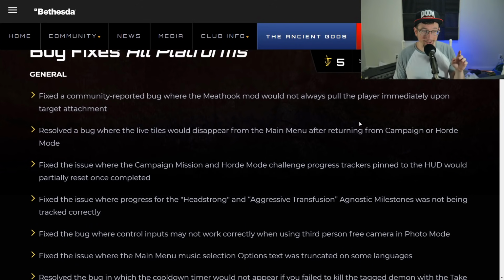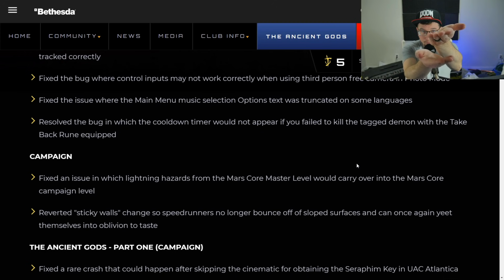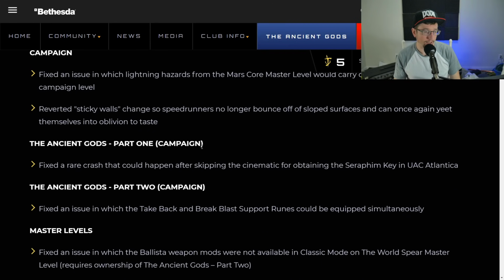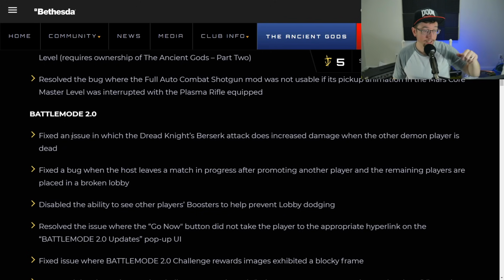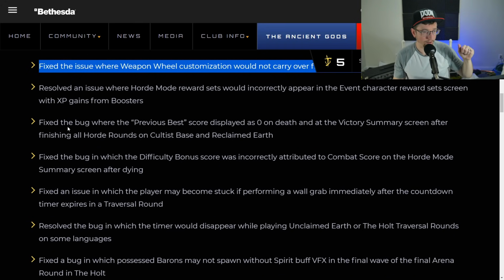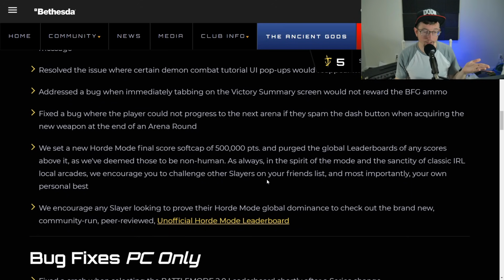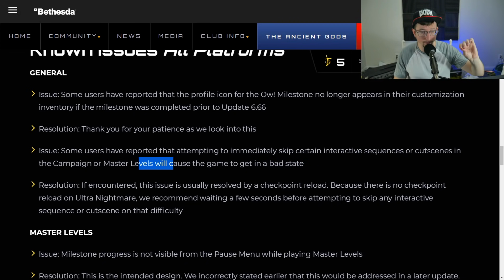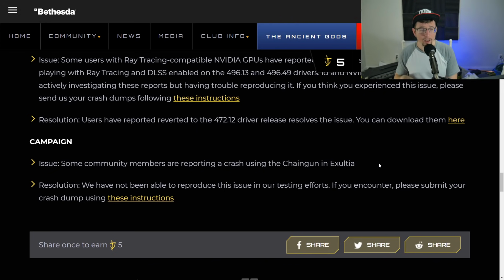New Update OUT NOW - Everything That Changed! [Update 6.66 Rev 1]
DOOM Eternal's Update 6.66 Rev. 1 just released today, with some AWESOME changes! This video has everything that changed and what you need to know about the campaign and BATTLEMODE!

0:00 / Meathook Fix and More!
4:20 / Weapon Wheel Fix and More!
5:18 / Horde Cheaters WIPED!
7:14 / Cutscene Softlocks Addressed!

Exclusive posts, cool badges to show it, emotes with Hugo, The Intern, Cacopog, and more!
As well as behind-the-scenes info!

Thanks!